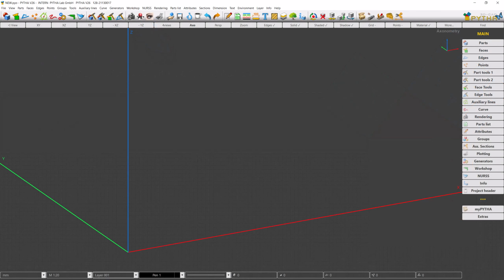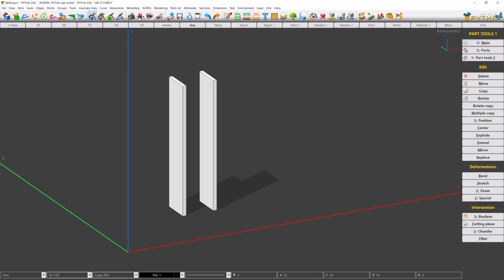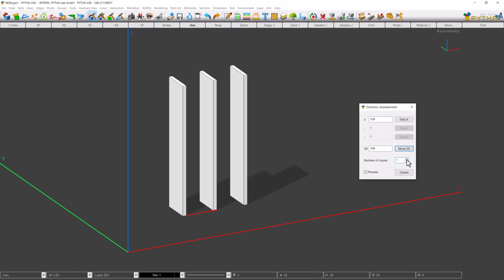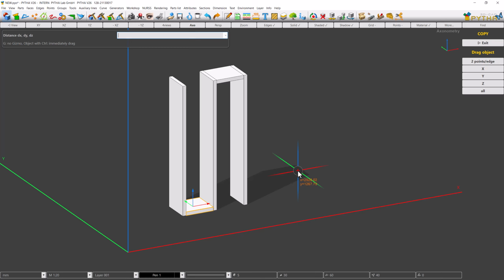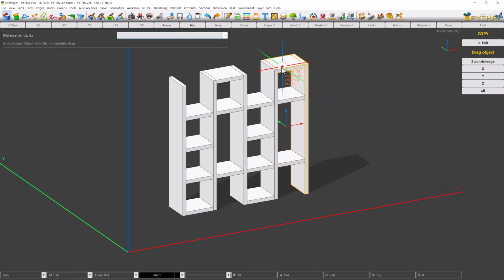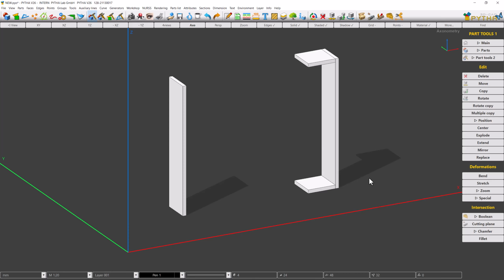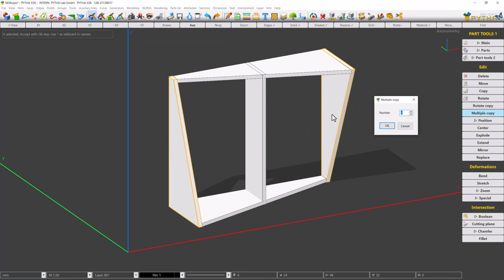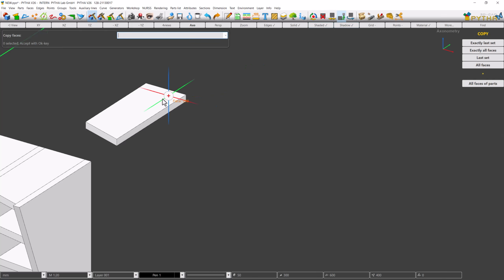Pytha V26 | Basic Tutorial Part 05 | Copy Function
Learn the full potential of the Copy function in Pytha 3D CAD with this in-depth tutorial! Learn how to efficiently duplicate objects, control placement, and make multiple copies with precision. This video covers everything from simple copying to advanced techniques, helping you save time and enhance your design process.